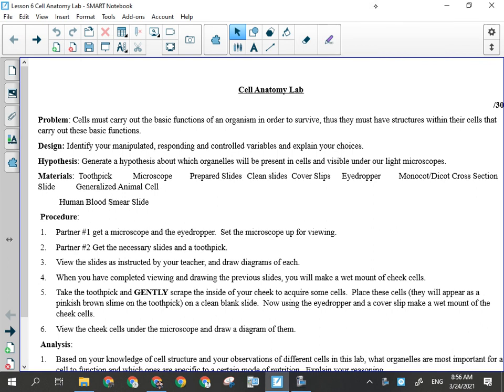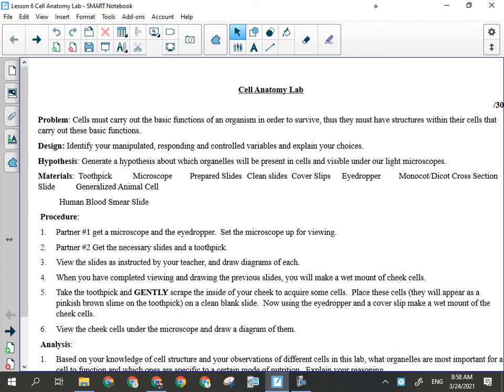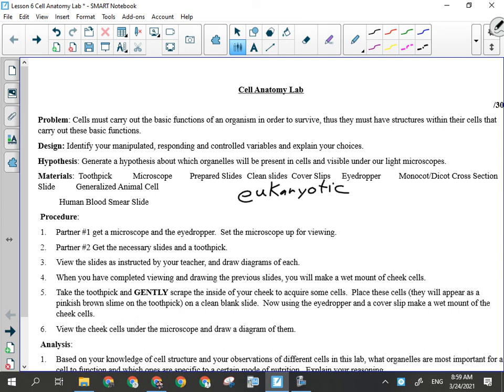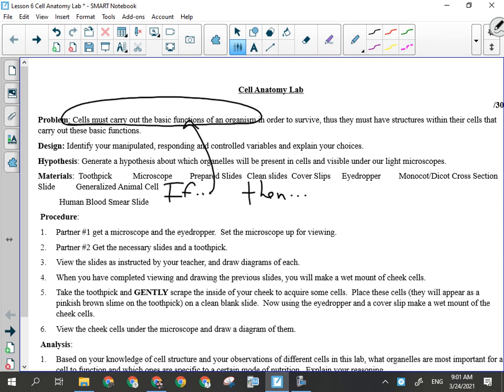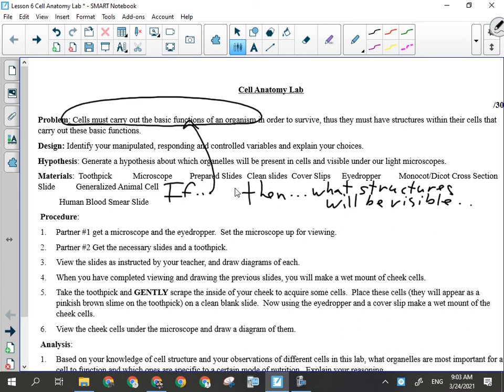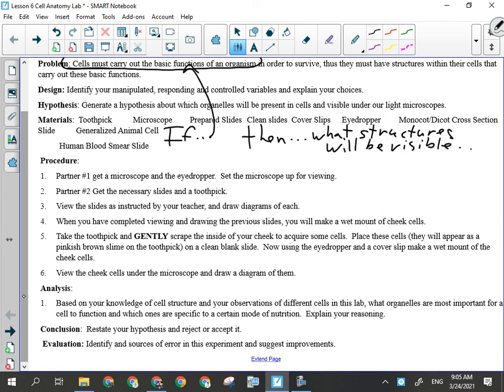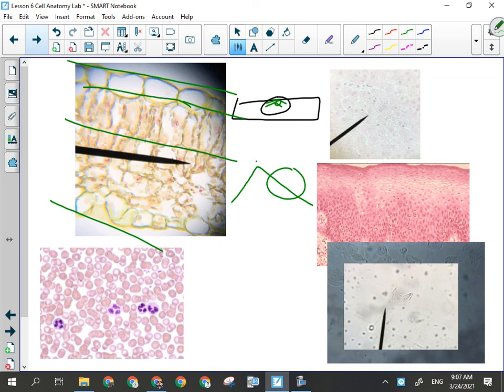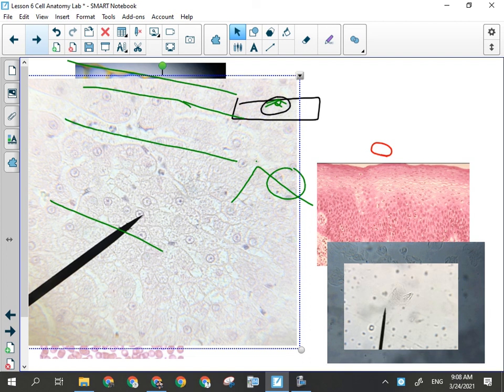Science 10 | Biology | Lesson 6 Cell Anatomy Lab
Instructions for lab and report.